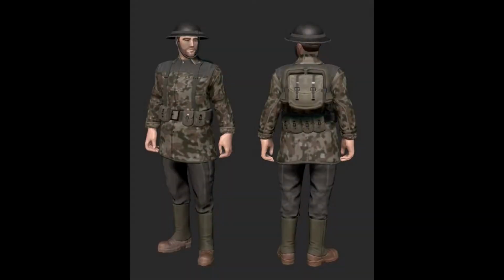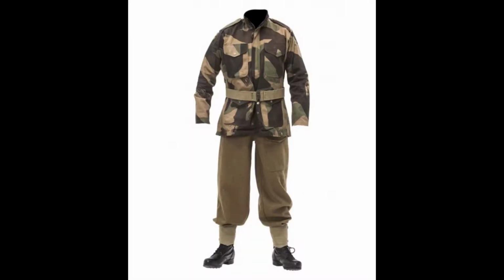Episode 6: Warden & Colonial Scout Uniforms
Image assets do not belong to be, I am using them for education display purposes only.

If you enjoy this kind of content, check out the Uniform History channel which both inspires me and provides me with sources for this one as well:

Additional Notes:

Outrider Mantle should be renamed Outrider Tunic

Forgot to the mention the Grenade bag name; It is a French VB Grenade Bag from The Great War.